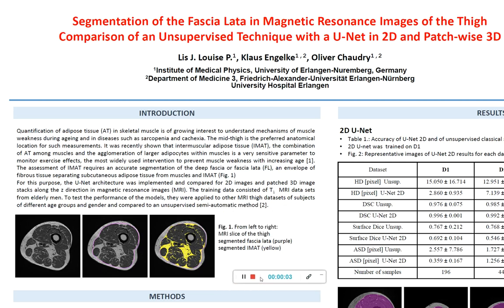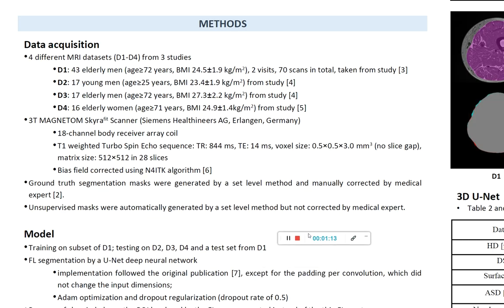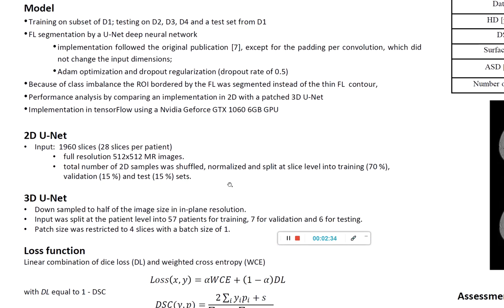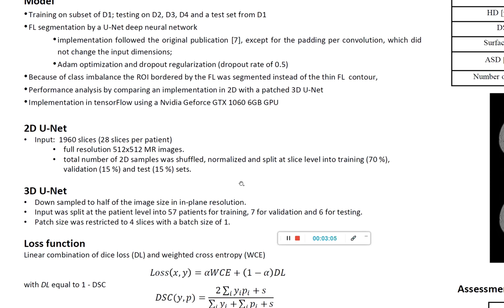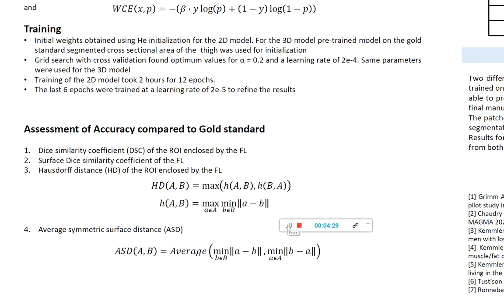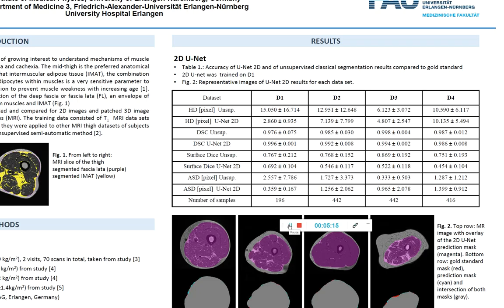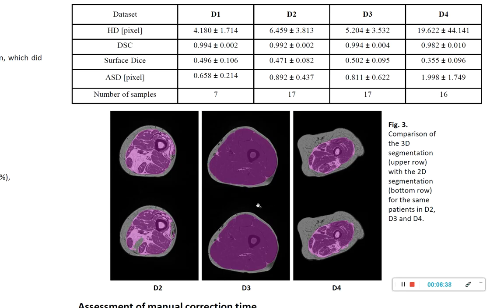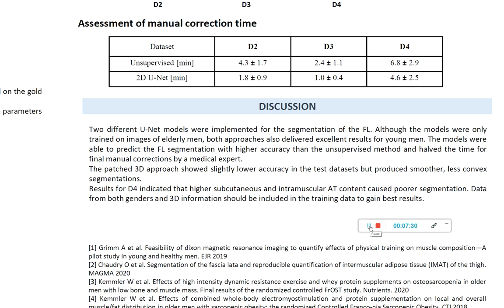Segmentation of the Fascia Lata in Magnetic Resonance Images of the Thigh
Segmentation of the Fascia Lata in Magnetic Resonance Images of the Thigh: Comparison of an Unsupervised Technique with a U-Net in 2D and Patch-wise 3D

Abstract

To quantify muscle properties in the thigh, the segmentation of the fascia lata is crucial. For this purpose, the U-Net architecture was implemented and compared for 2D images and patched 3D image stacks in magnetic resonance images (MRI). The training data consisted of T1 MRI data sets from elderly men. To test the performance of the models, they were applied on other data sets of different age groups and gender. The U-Net approaches were superior to an unsupervised semiautomatic method and reduced post-processing time.

References:
Louise P L.J., Engelke K., Chaudry O. (2021) Segmentation of the Fascia Lata in Magnetic Resonance Images of the Thigh. In: Palm C., Deserno T.M., Handels H., Maier A., Maier-Hein K., Tolxdorff T. (eds) Bildverarbeitung für die Medizin 2021. Informatik aktuell. Springer Vieweg, Wiesbaden.